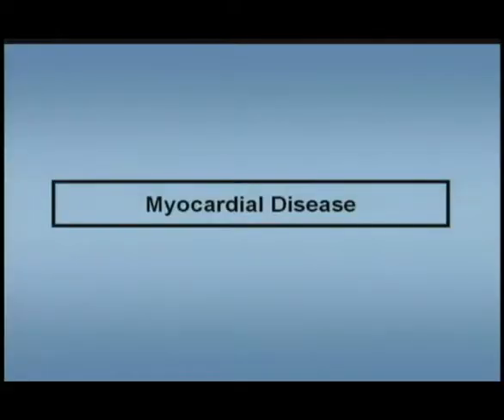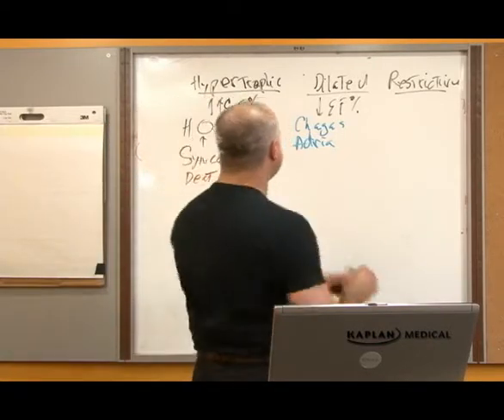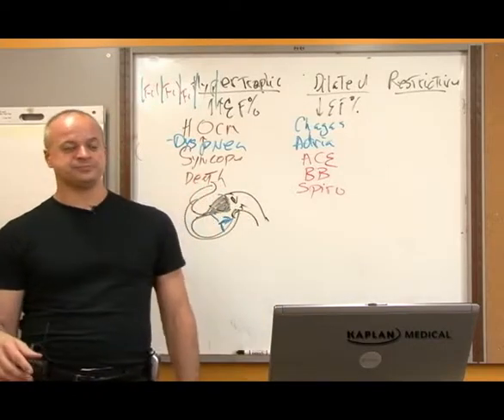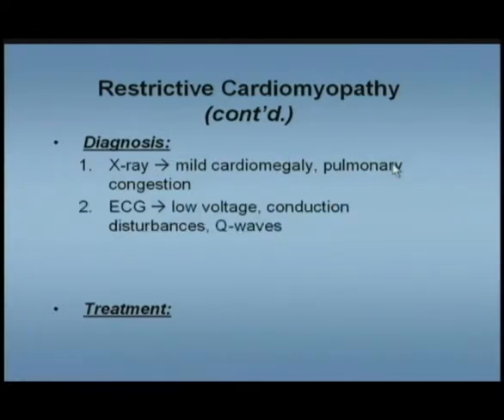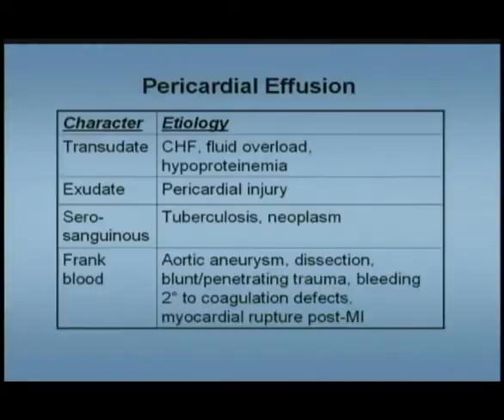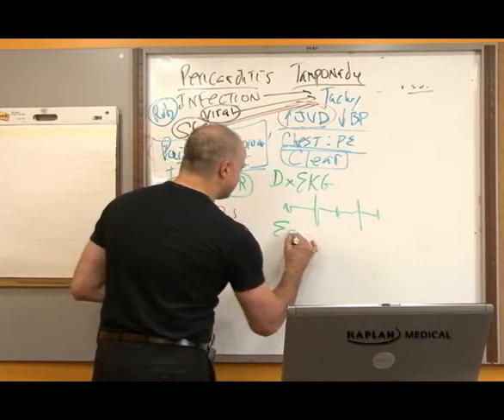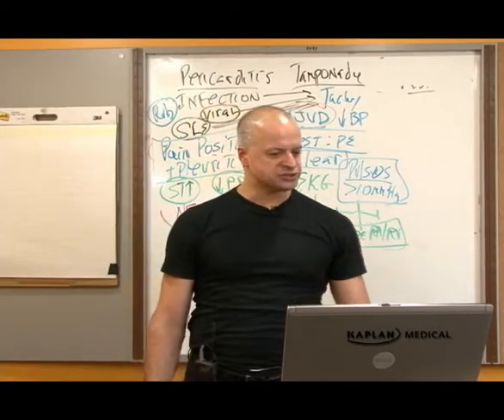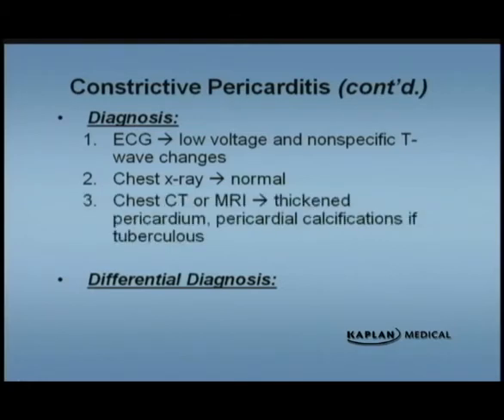Myocardial and Pericardial Disease